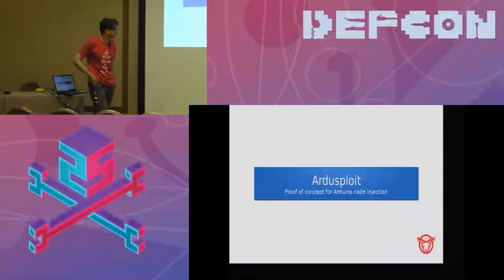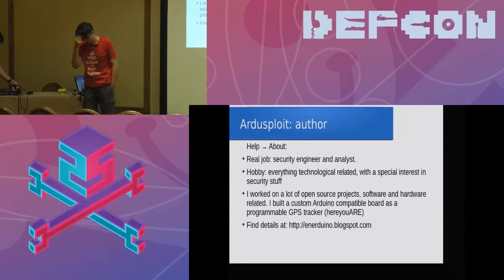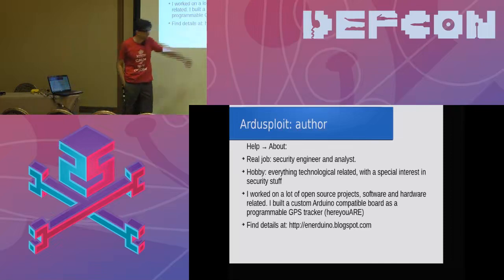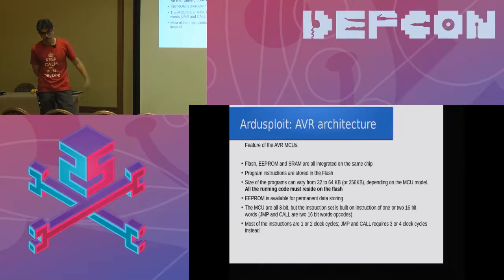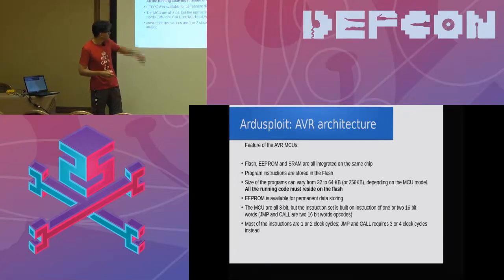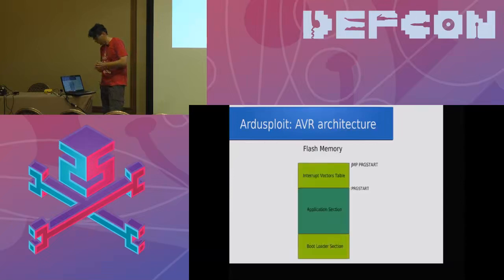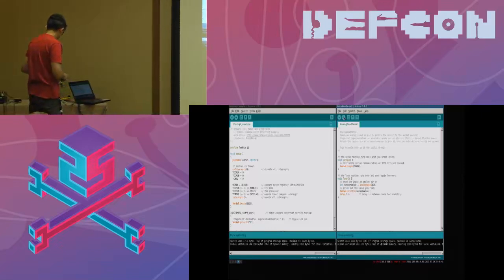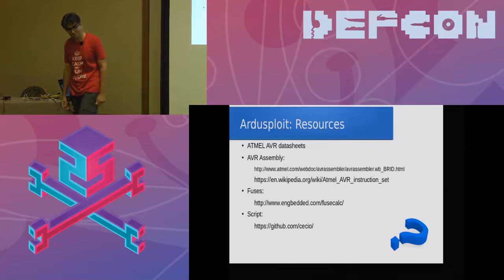DEF CON 25 - Hardware Hacking Village - Cesare Pizzi - Ardusploit Proof of concept for Arduino cod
Injecting code in to an Arduino with Ardusploit